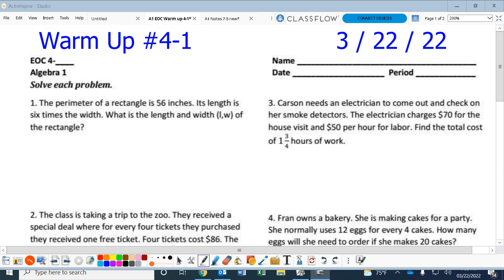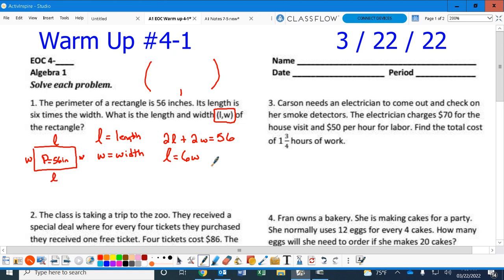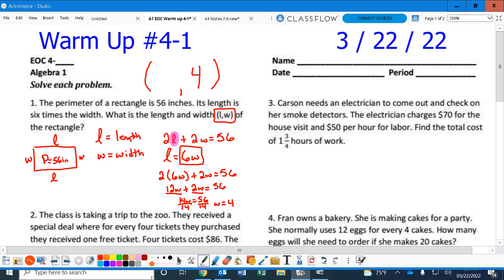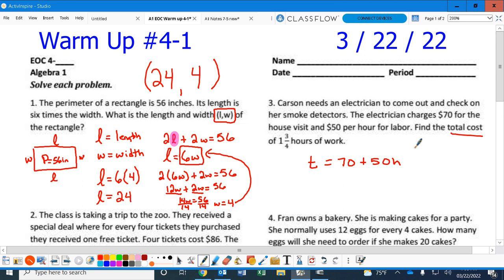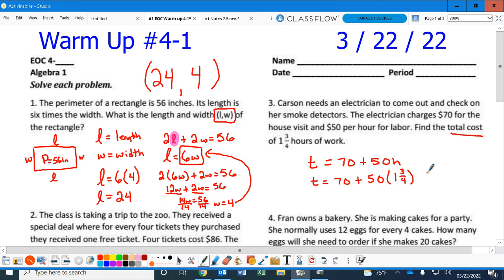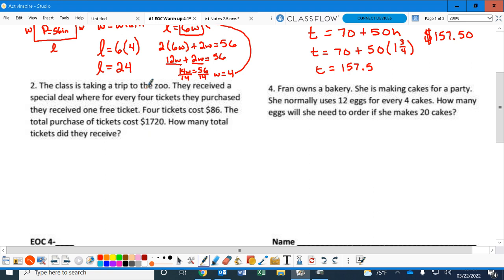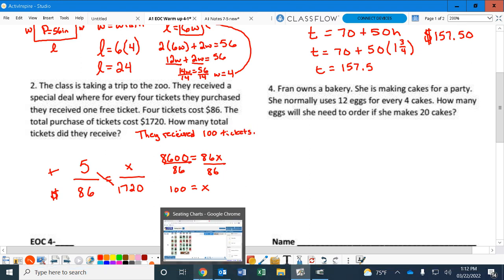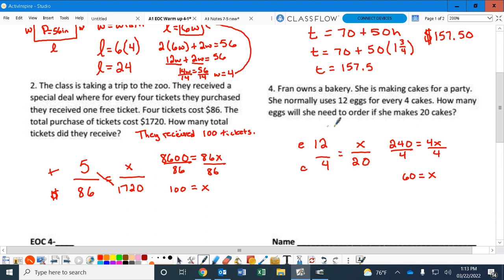Algebra 1 Warm Up #4-1